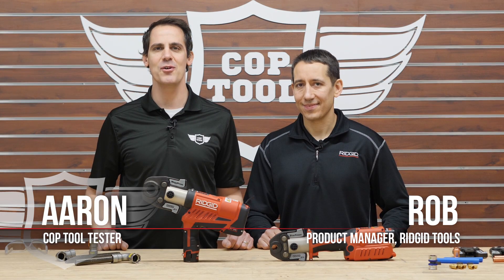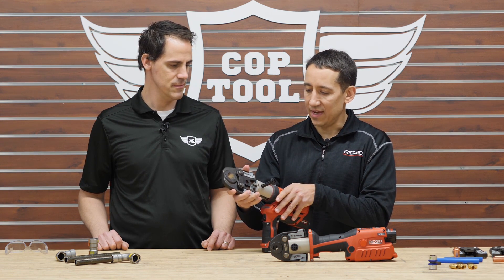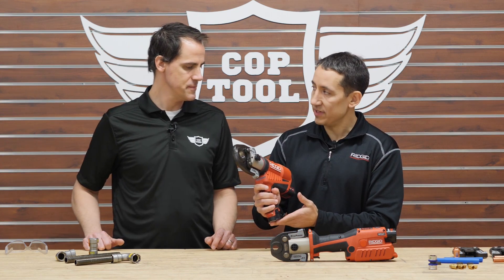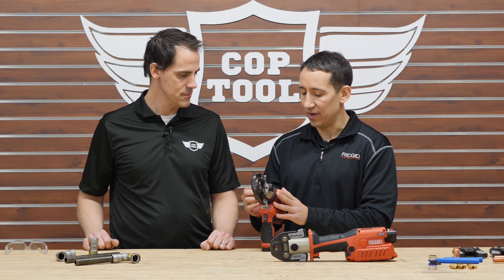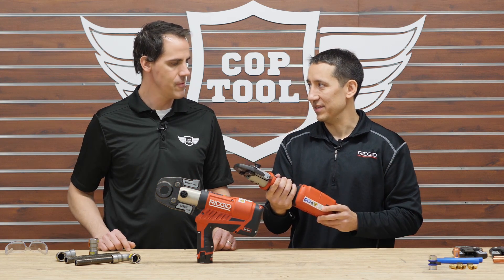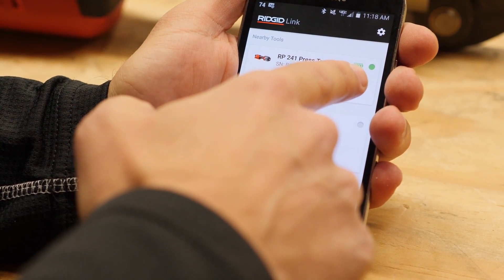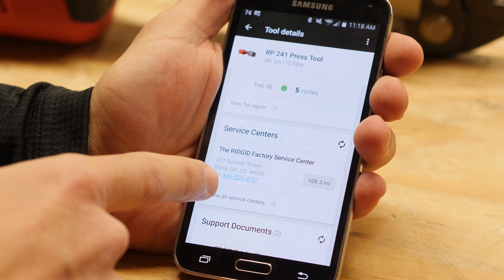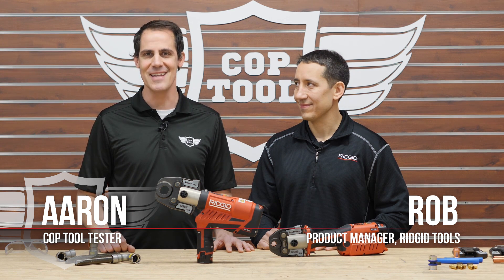Ridgid 12V ProPress RP240 & RP241 for PEX and Press Fittings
- The new compact Ridgid 12V press tools replace the RP200 & RP210 which were 18V. The new units have the same power but more compact design. Also add Bluetooth connectivity with the free RIDGID Link app to access important tool information like cycle count, tool status, battery life, daily press cycles etc. These units can work with any of the Compact Ridgid heads for PEX, copper press fittings and not even black pipe connections with the MEGAPRESS heads for the Viega fittings.